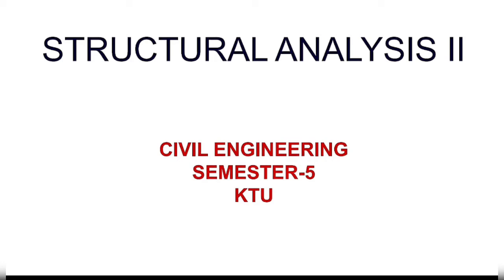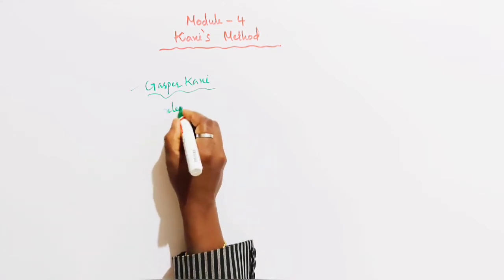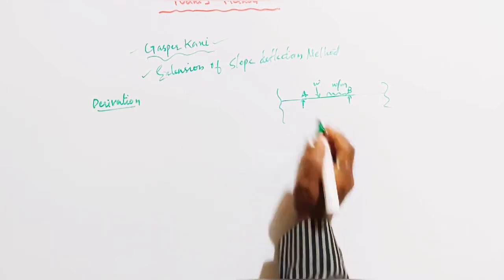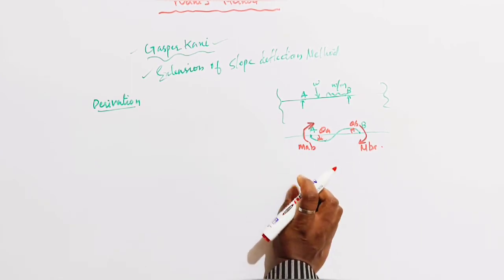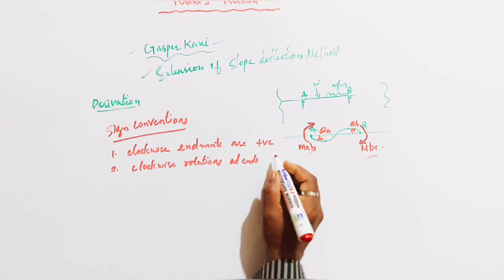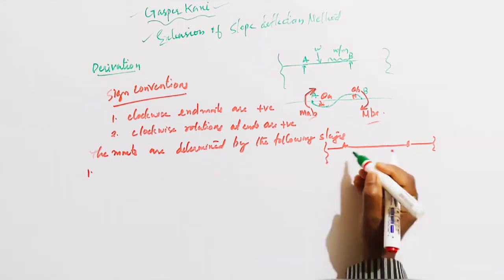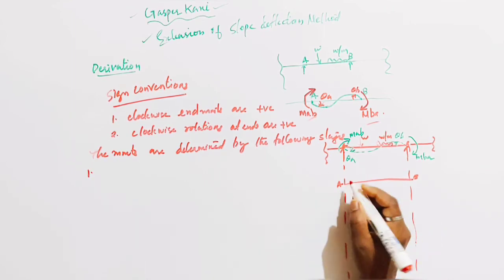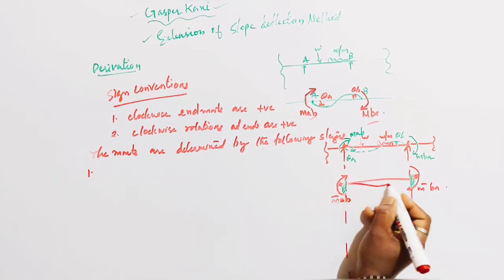Kani's Method ||Introduction ||MOD 4-LEC 01 ||KTU ||S5 CIVIL Structural Analysis ll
KTU
BTECH
CIVIL ENGINEERING
Semester 5
structural Analysis ll
Module 4
Kani's Method
Introduction